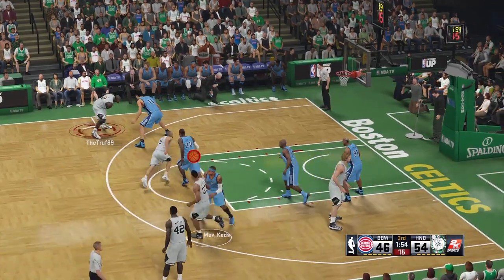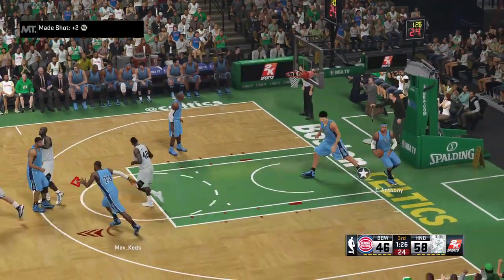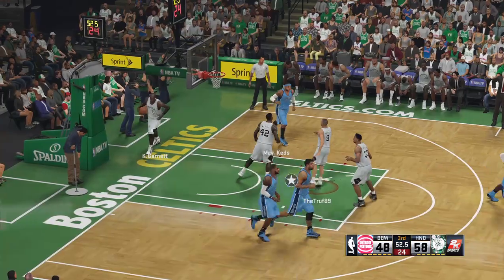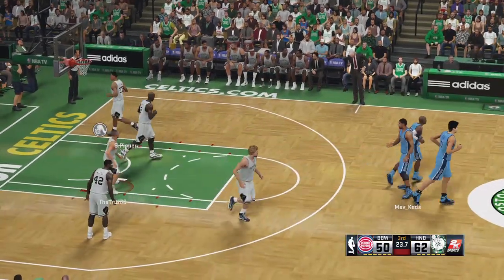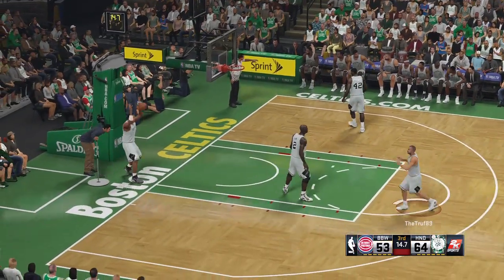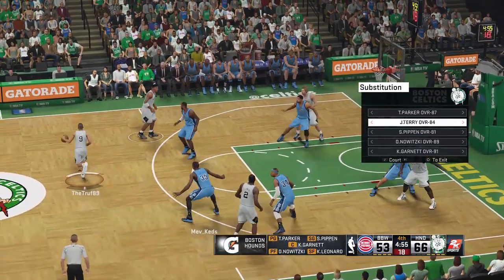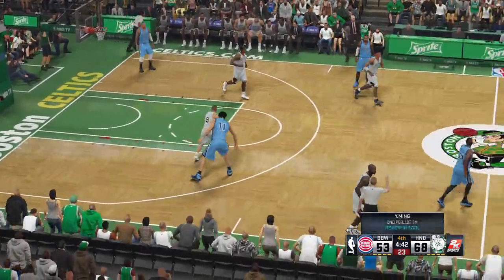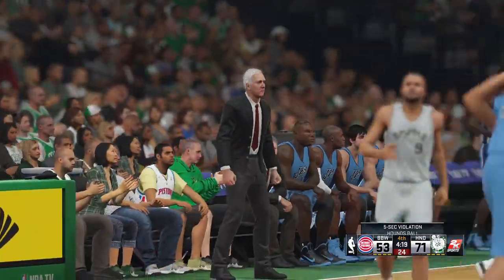NBA 2K15_20150807173748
NBA 2K15